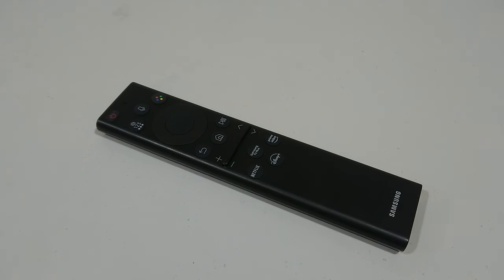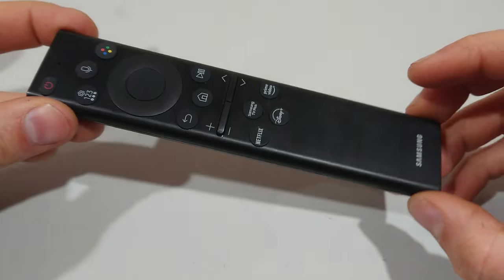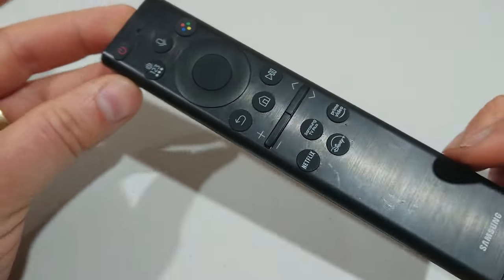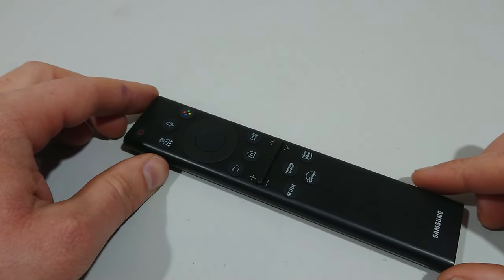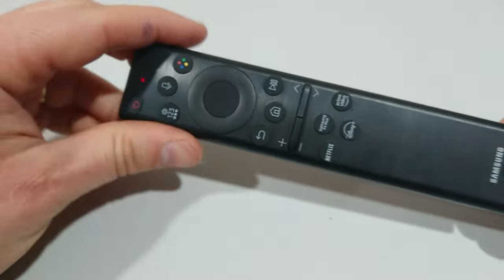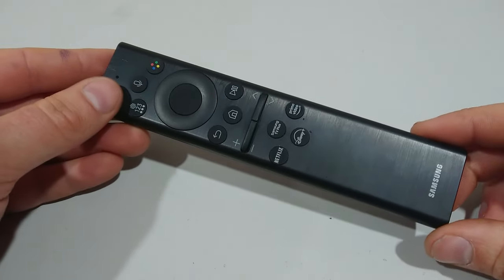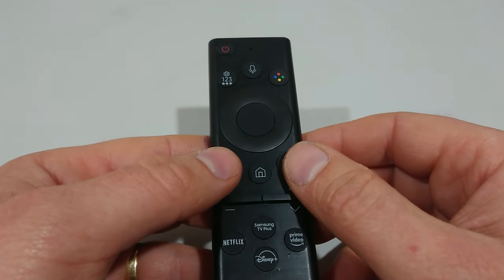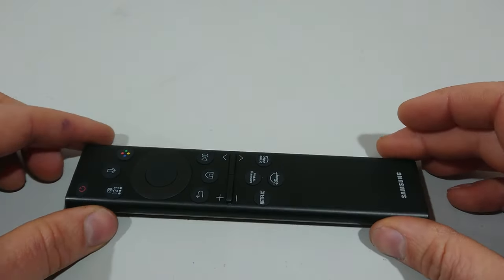Samsung Solar Cell Remote Not working? Troubleshooting Guide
This video will show you how to troubleshoot your Samsung solarcell one remote control if it has stopped working or responding. Firstly showing you how to check to ensure it is working or if the battery is just flat and next showing you how it changes and finally showing you how to pair it to your TV. This remote controller should be compatible with most modern samsung 4k, 8k, Neo QLED eight k, Neo QLED four k, OLED and Frame TV's Hopefully some of these solutions have helped with your Samsung television Smart television remote issues.

The model code for the remote used in the video is: BN59-01386B

If you need to replace a broken remote, the link bellow will provide you with some buying options.
If you use this link to purchase any products you will be supporting the channel.